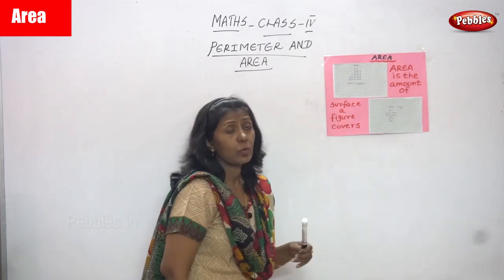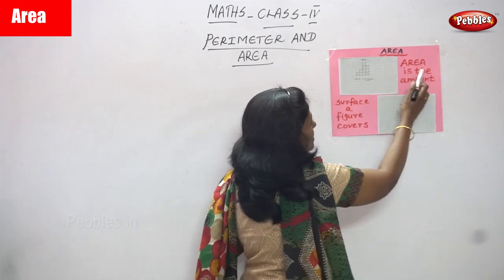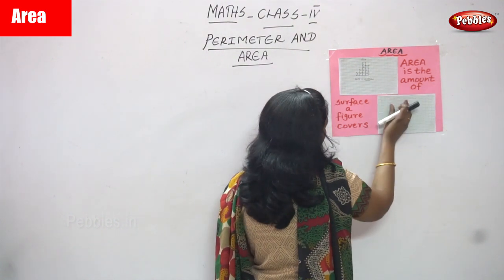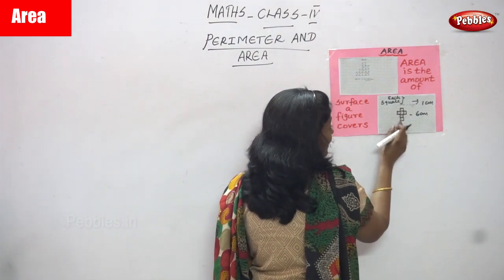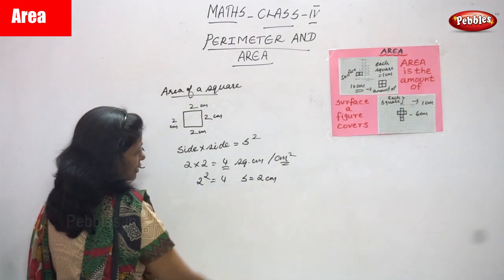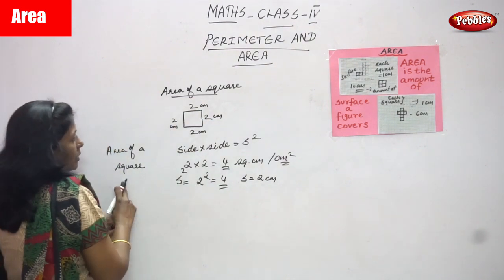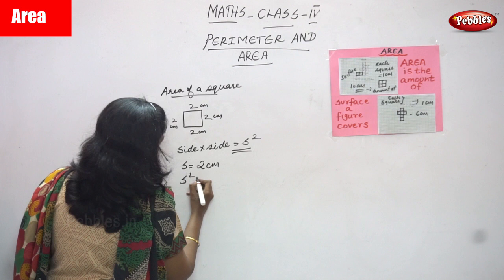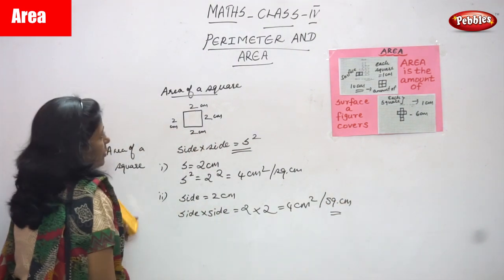4th Std CBSE Maths Syllabus | Area | CBSE Maths Part-111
4th Std CBSE Maths Syllabus | Area | CBSE Maths Part-111